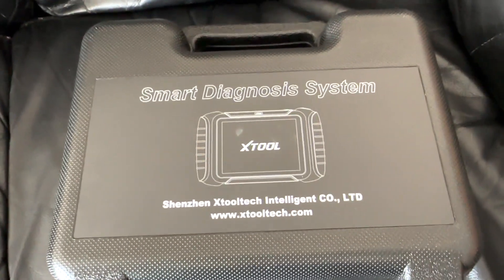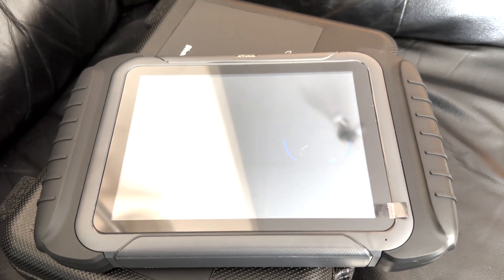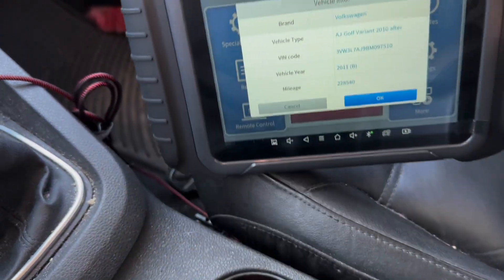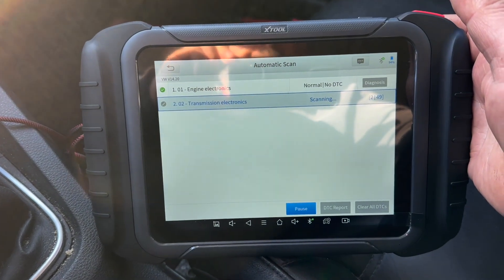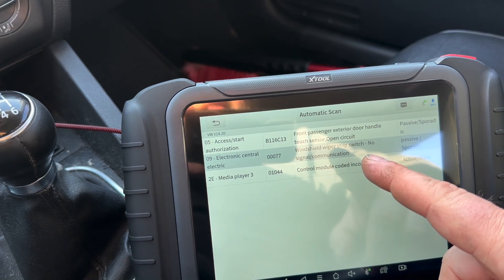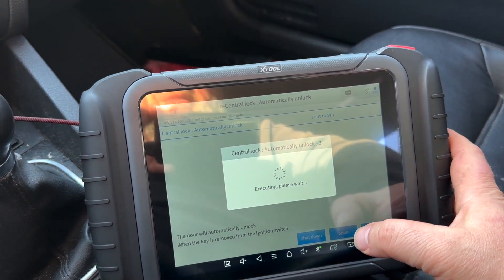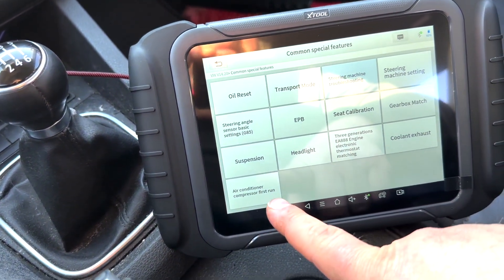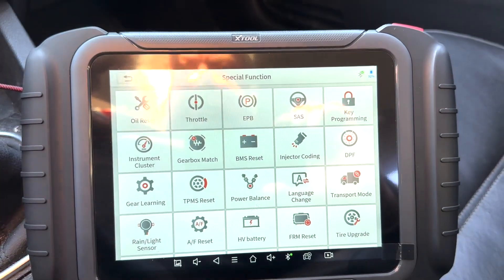XTOOL D8BT | THIS SCANNER IS AMAZING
exclusive code  8%off,  XTOOLD8BT

As 2023 new upgrade version of D8, XTOOL D8BT automotive scanner targeted for professional US mechanics/workshops, with wireless BT connection instead of cablet, performs OE-level all systems diagnostics, 38+ special functions, ECU coding, bi-directional control, Key programming, etc., covering 10,000 + car models in the market.

 ECU Coding(for VW/AUDI/SKODA ONLY) and custom configurations are designed to unleash the hidden functions for BMW, Ford, Mazda, VW, Audi, Skoda, Toyota, Lexus, Scion, Lincoln, etc. You can activate the higher-level car functions and disable any annoying features, Customize some extra options such as wind the windows down with the remote fob. Note: Functions supported by different models are different.